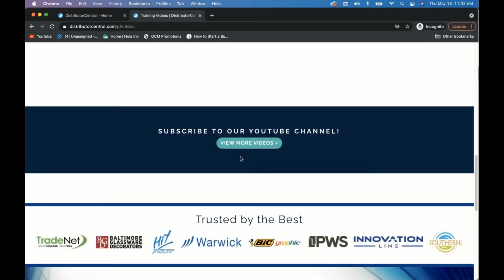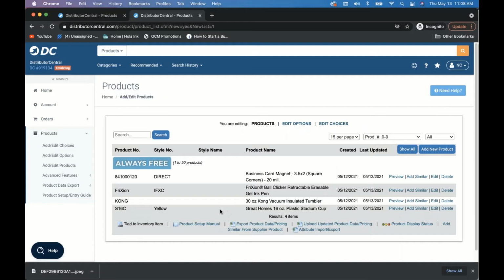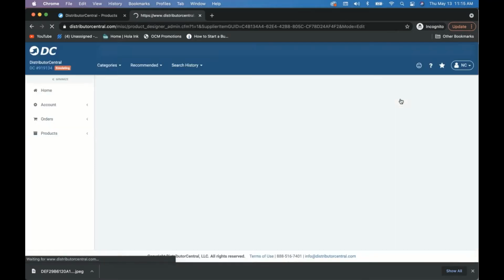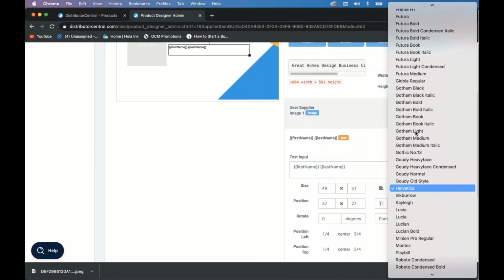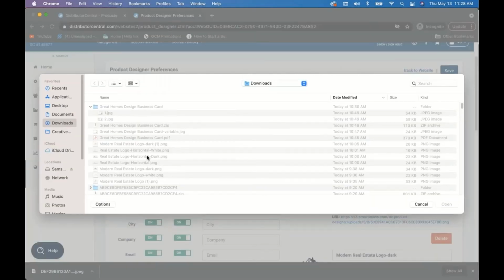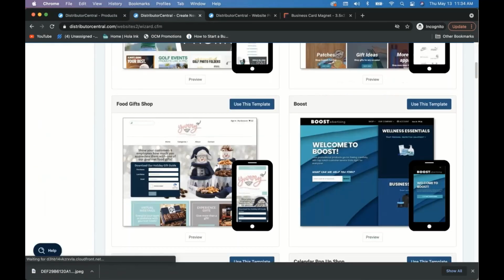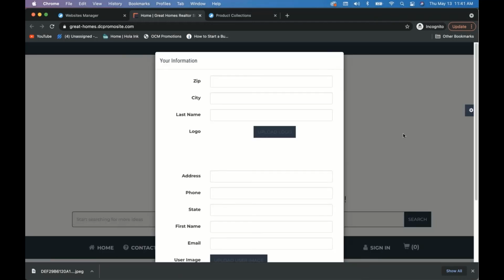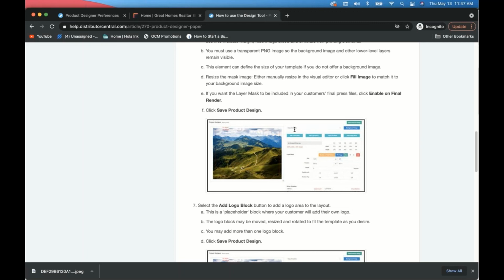Virtual Tools Part 2: Product Designer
Learn how you can enable custom products in your fulfillment account to work with the website Virtual Designer tool. You can use this tool to add logos, text and more to custom products for company stores. Create a virtual business card or even postcard designer on your website or company store. Perfect for company stores that have several departments that may have multiple logos or multiple employees needing to order business cards or stationary without having to set them up as individual products with multiple options and choices.